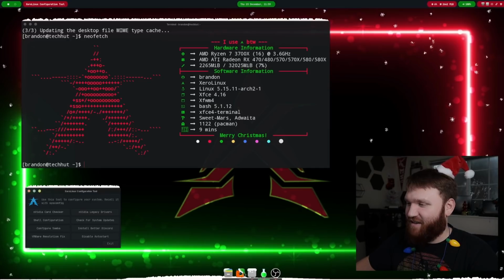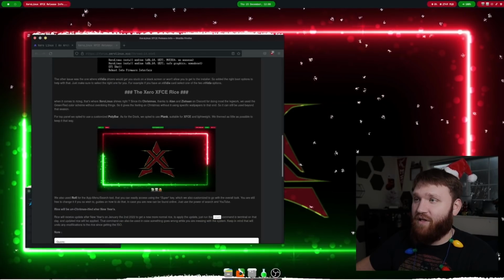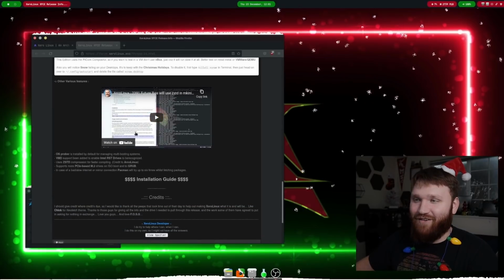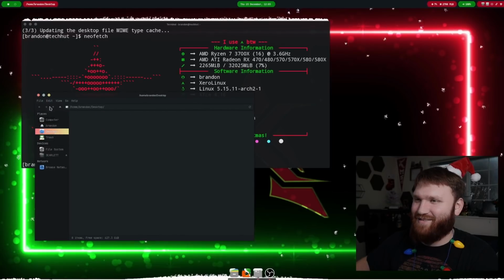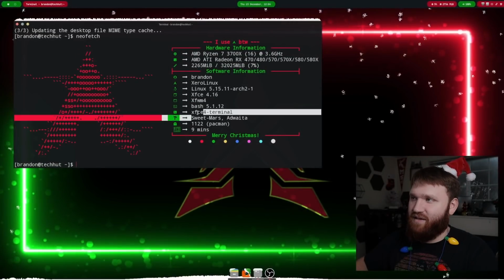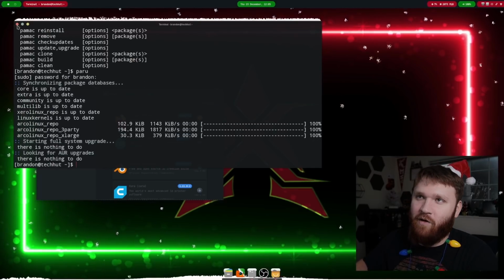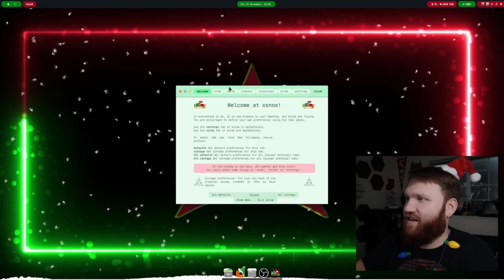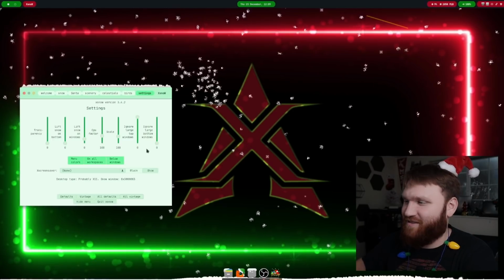(NEW) XeroLinux XFCE - Merry Christmas!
XeroLinux is an awesome Arch based Linux distribution featuring wonderful appearance configurations and an installer and puts the user control. This XFCE edition features a wonderful Christmas color scheme and the xSnow application. Try it out and read the release notes below.